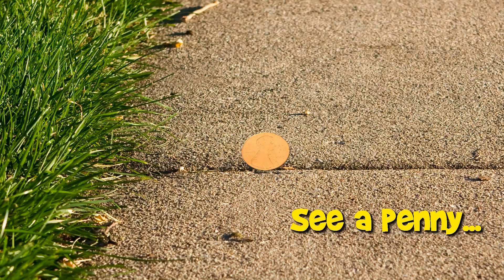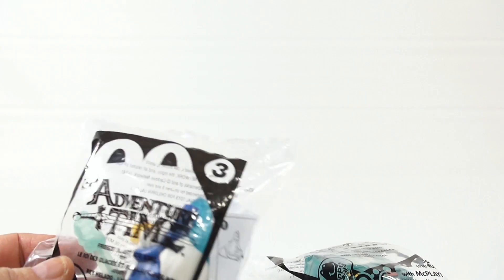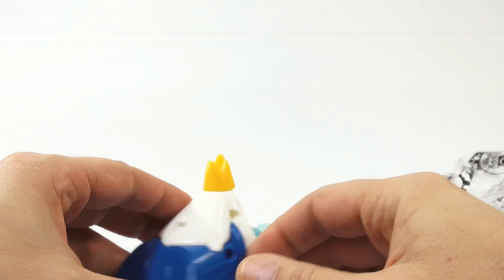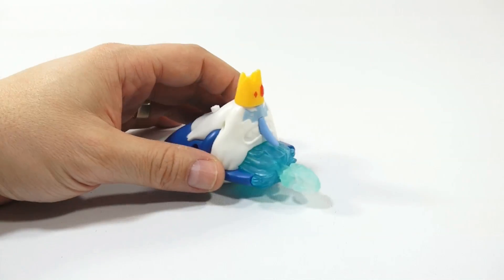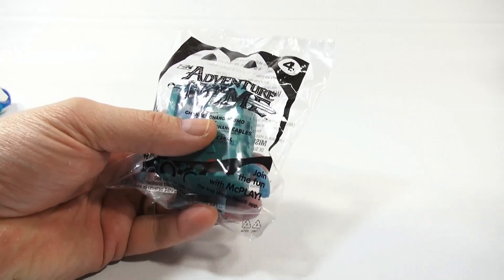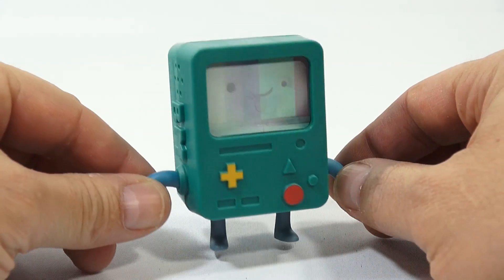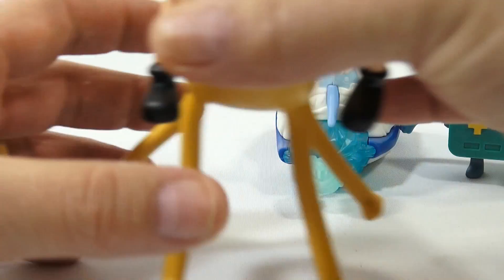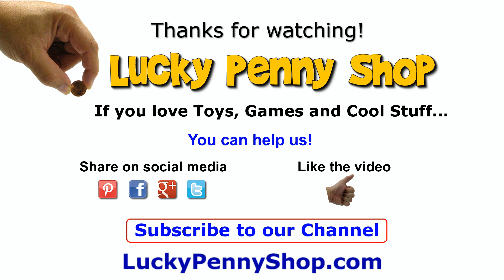Adventure Time #3 Freeze Blast Ice King and #4 BMO - 2014 McDonald's Happy Meal Toy Review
​​​Watch our product feature video for a Adventure Time #3 Freeze Blast Ice King and #4 BMO - 2014 McDonald's Happy Meal Toy Review.